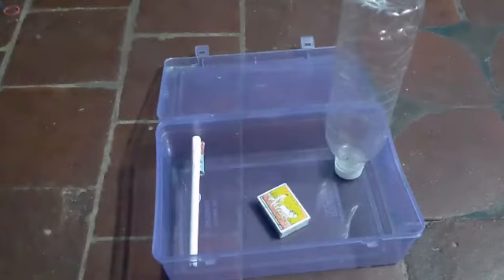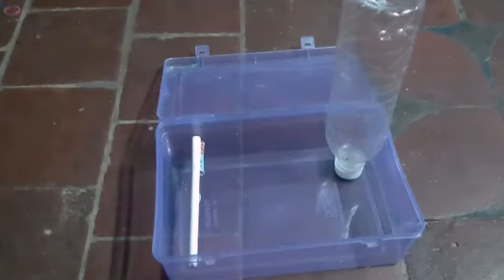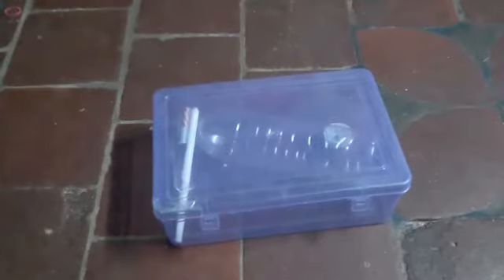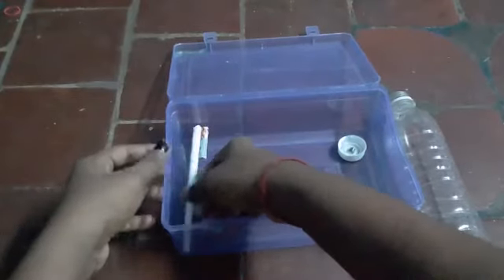simple bird feeder-NELLAI SMASHED CREATIONS